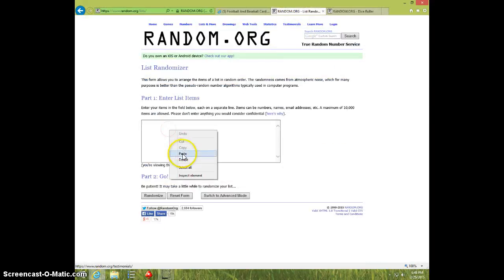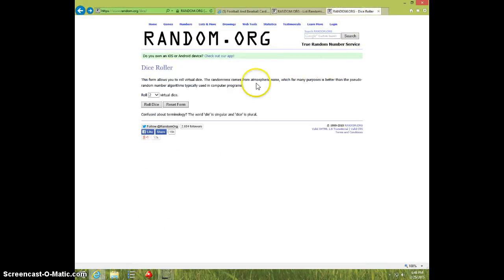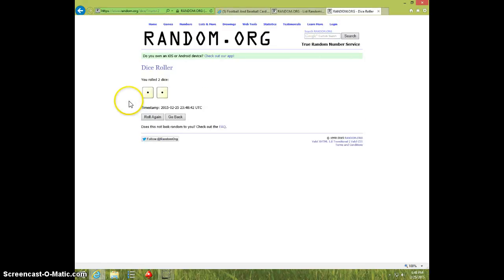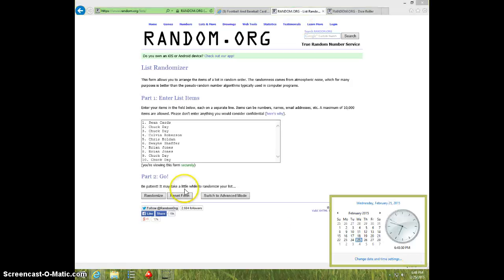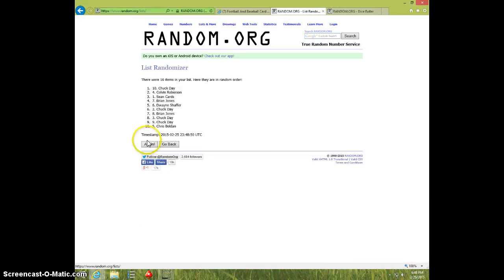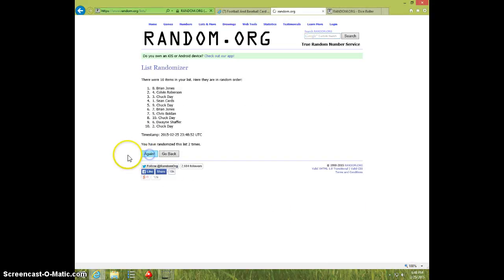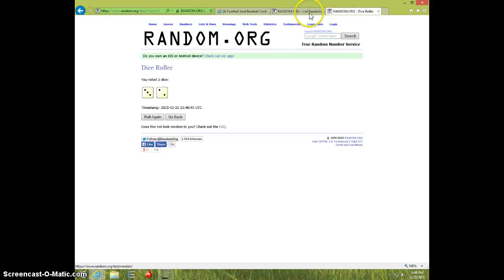20 SPOT 3 WINNER MINI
SAL CASILLAS